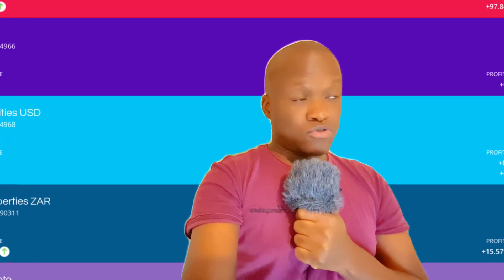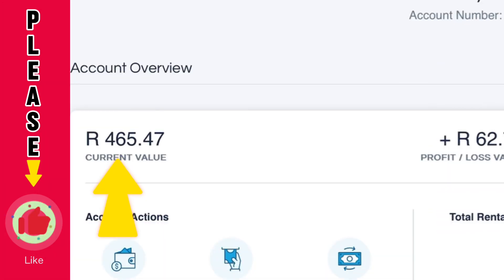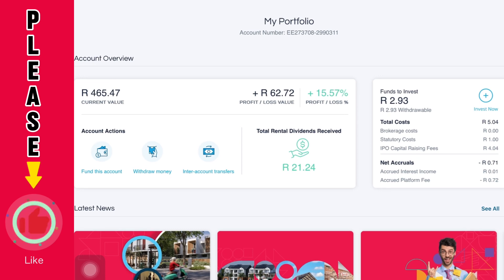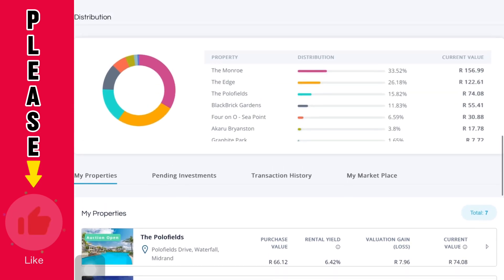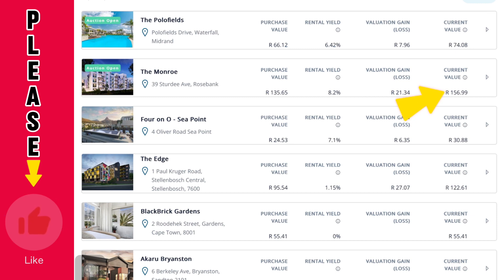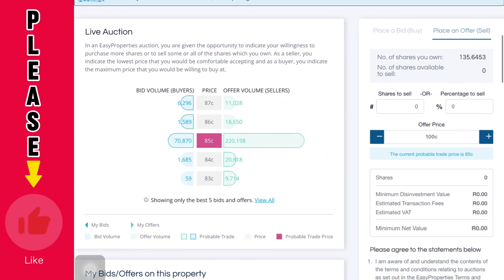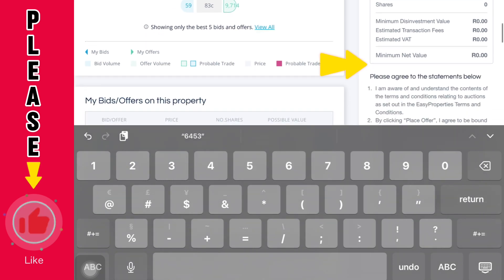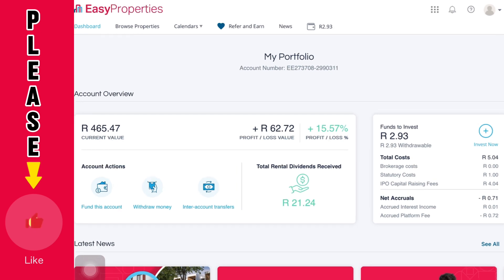How to Sell Your Shares On EasyProperties: Step-by-Step Guide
How to Sell Your Shares and Withdraw Funds to Your Bank Account: Step-by-Step Guide**

In this informative video, we walk you through the process of selling your shares and transferring the proceeds to your bank account. Whether you're a seasoned investor or a beginner, this guide will help you understand the steps involved in liquidating your investments and accessing your funds seamlessly.

What You'll Learn:

1. Accessing Your Investment Account: Learn how to log in to your brokerage or investment platform and navigate to your portfolio.
2. Selecting Shares to Sell: Discover how to choose the shares you want to sell, check their current market value, and make informed decisions about which investments to liquidate.
3. Placing a Sell Order: Follow our step-by-step instructions on placing a sell order, including selecting order types (market, limit, etc.), specifying the number of shares, and reviewing order details before submission.
4. Confirming the Sale: Understand how to confirm the sale of your shares, check for successful execution, and review the transaction summary.

Our easy-to-follow video is designed to make the process of selling shares and withdrawing funds straightforward and stress-free. By the end of this tutorial, you'll be equipped with the knowledge to manage your investments confidently and access your money when you need it. Tune in now and take control of your financial journey!
Easy Properties  is an innovative investment platform designed to democratize property ownership and make real estate investment accessible to everyone. With EASYPROPERTIES, users can invest in a diverse portfolio of properties, ranging from residential apartments to commercial spaces, and earn dividends from rental income and property value appreciation.

Key Features:

1. Invest in high-quality properties with as little as R1.
2. Receive regular dividends from rental income, distributed quarterly. Watch your investment grow with the added benefit of potential property appreciation.
3. Choose from a wide range of properties across different locations and sectors to diversify your investments and mitigate risks.
4. Transparent Reporting: Access detailed reports and real-time updates on property performance, rental income, and market trends.
5. Enjoy a seamless user experience with an intuitive interface that makes investing in property straightforward and hassle-free.
6. Invest with confidence knowing that all transactions are secure, and your investments are protected by industry-leading security measures.

Easyproperties empowers you to build a robust investment portfolio with the stability of real estate, without the complexities of traditional property ownership. Start your journey towards financial growth and passive income with PropVest today.